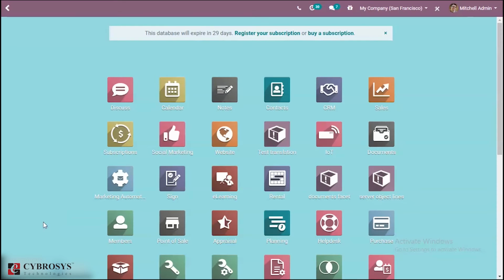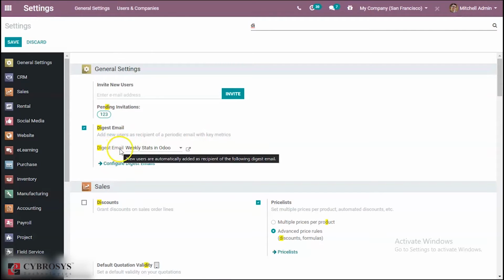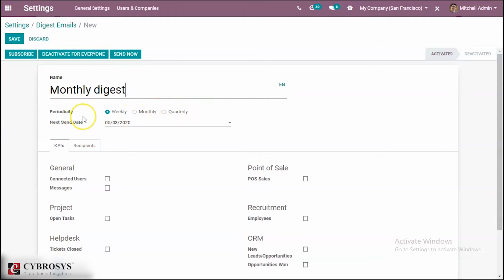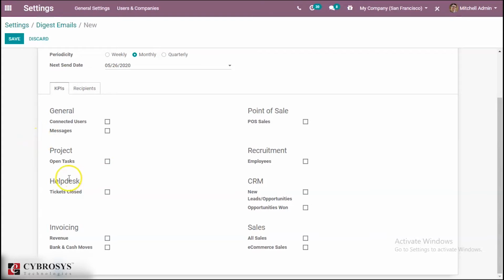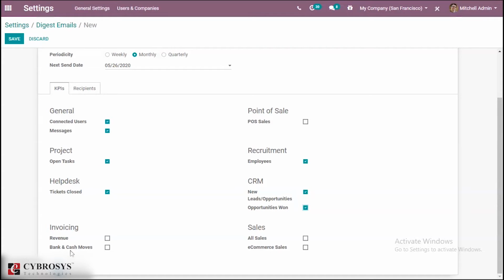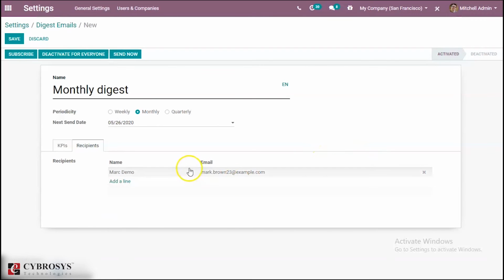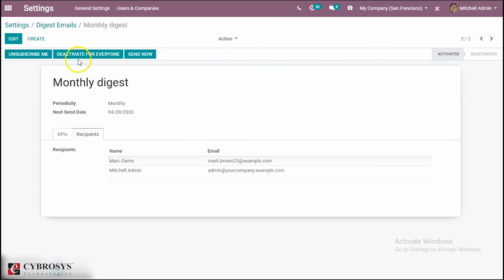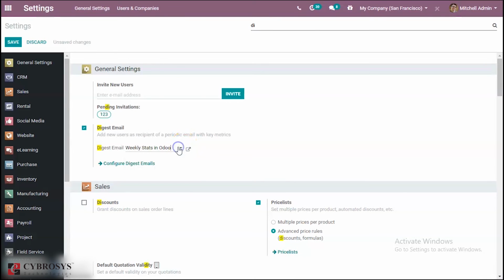How to Send Periodic Status Emails from Odoo Automatically using Odoo Digest? | Create Digest Email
We can send periodic status emails from Odoo ERP automatically using Odoo digest.
It is possible to configure the frequency of emails and the contents of the email.

How To configure digest emails?
go to Settings- General Settings-Digest Email

Here you can enable digest email under which you can see a field Digest Email where it is possible to select a template for sending periodic emails. New users will be automatically added as the recipients of the digest emails. Now, below that, you can see an option Configure Digest Emails. When you click on it you will be redirected to a new page to create and configure Digest Emails. We already have a default one that is ‘Weekly Status in Odoo’.So without changing that let us create a new one:

Click on the Create button which opens a new page Where you have to provide the following details:

Name for the Digest Email

Periodicity-Frequency at which mail need to be sent. It can be monthly, weekly, or yearly

Next Send Date-On which date the email will be sent next

Under KPIs we can choose the information that needs to be shown ie. general reporting information including General information like connected users, Point of sale, Open tasks in Project, Employees in Recruitment, Tickets closed in Help desk, Leads or opportunities related report from CRM, Invoicing details, Sales including eCommerce sales.

Under Recipients, you can add recipients of the email. By clicking the add line new recipients can be added which also shows the corresponding email of the user.

If Deactivate for everyone is clicked then everyone will be unsubscribed and disabled from receiving emails from this template. This option is available for admin only.

On the right side, you can also two status ie. Activated and Deactivated

After configuring the digest email when you go back to settings you can see in the digest email field it is possible to select the newly created digest email.